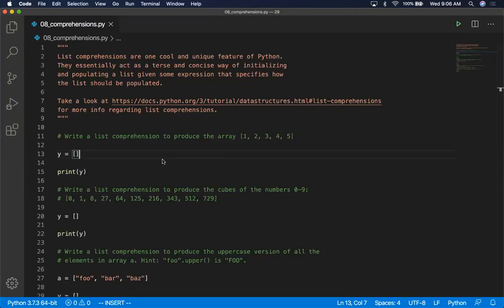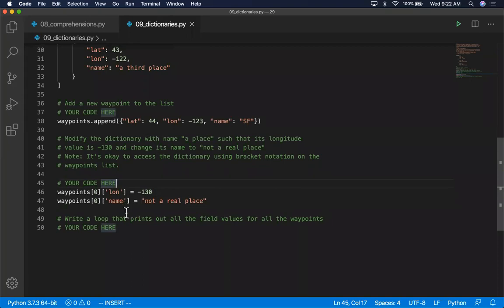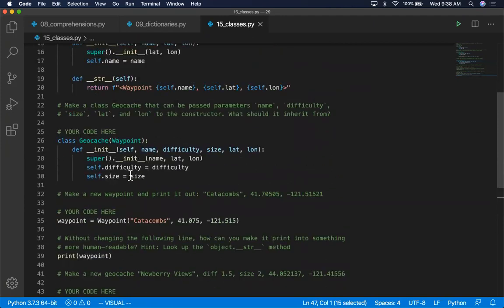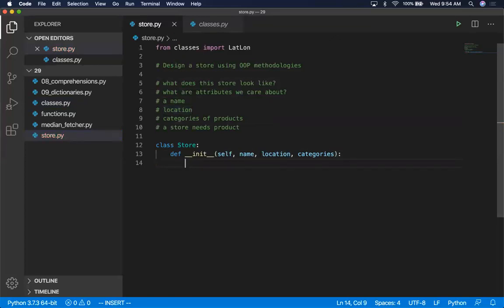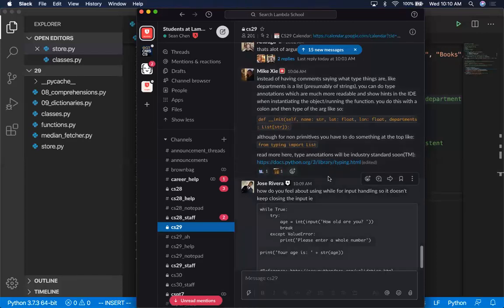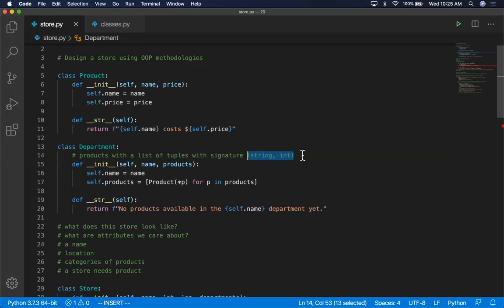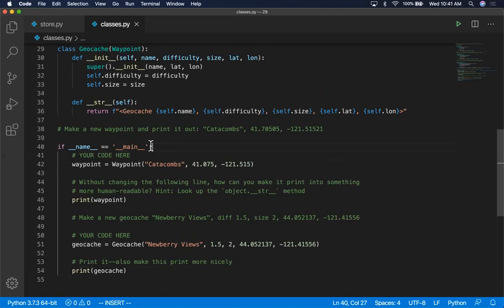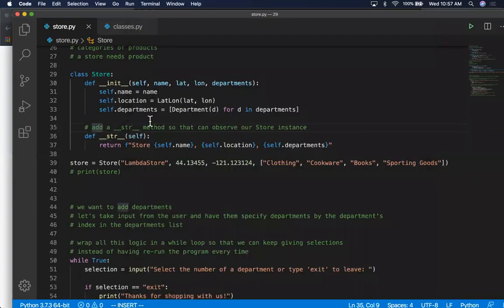CS29 - Introduction to Python III w/ Sean Chen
Learning new languages is a skill that is necessary for all developers. But a skill that’s more challenging but no less important is learning new programming paradigms. You’ve already been exposed to a number of different paradigms, potentially including procedural, imperative, functional, and object-oriented (the one we’ll discuss in more detail in this module.